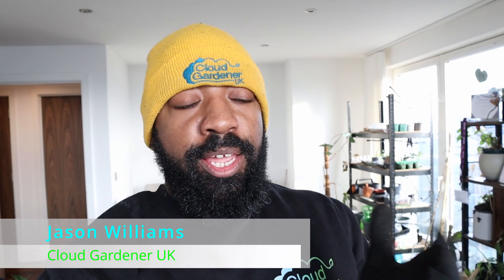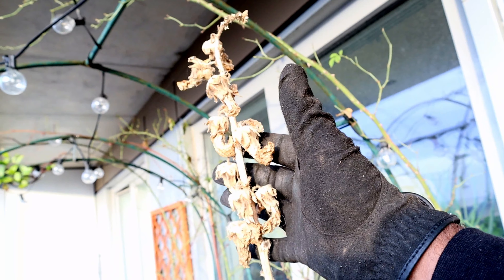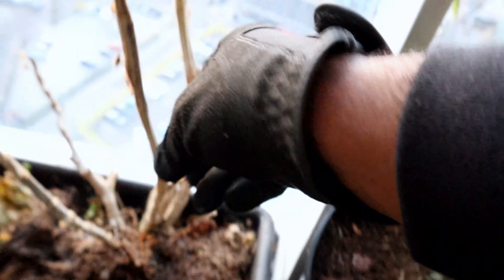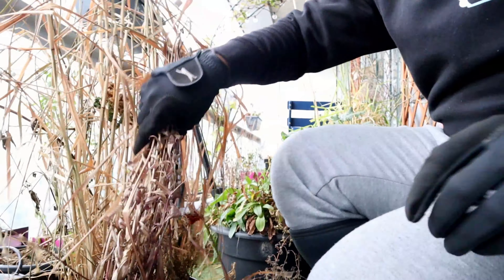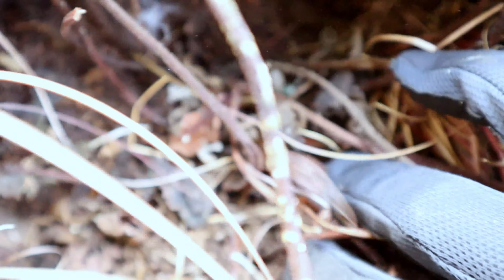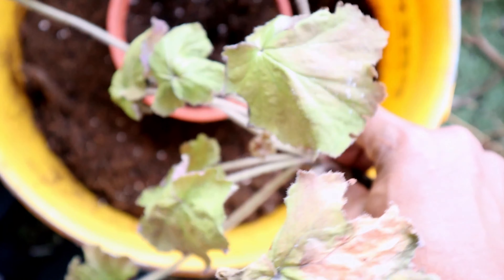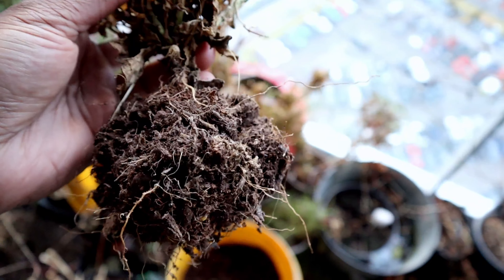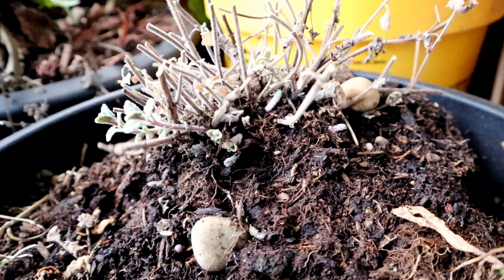Disaster Pruning My Balcony Garden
I show you how to prune perennials in this video. However, I end up in Disaster Pruning My Balcony Garden. My balcony garden suffers from a range of issues in Winter/Spring. In this video I share my current balcony issues. Balcony gardens have their own micro climate and ecosystem. This video serves to show what issues you could potentially face in your garden.

Struggling with your small space container garden? Why not book a garden consultation with me?

00:00 Introduction
00:30 Pruning The Trellis & Arches
02:19 Balcony Pond
03:26 Using Pond Water As Fertiliser
06:58 Pruning Perennials
10:07 Disaster! Garden Fail
14:19 The Rescue
15:55 Moral Dilema?
16:57 Cloud Workshop & Garden Consultaton